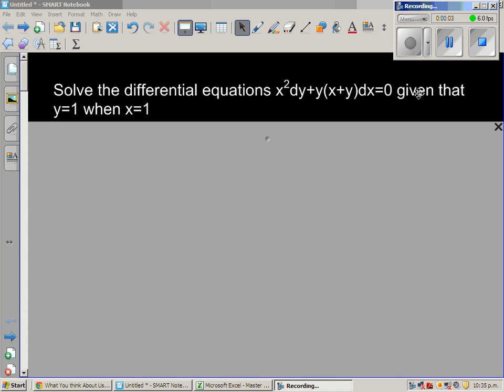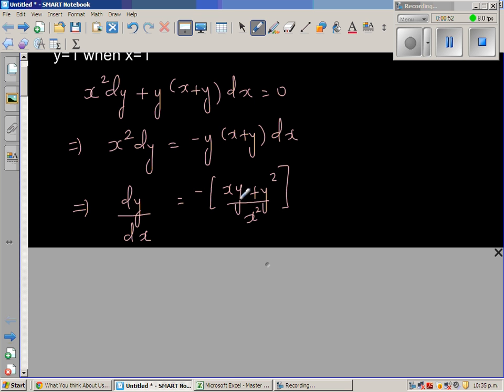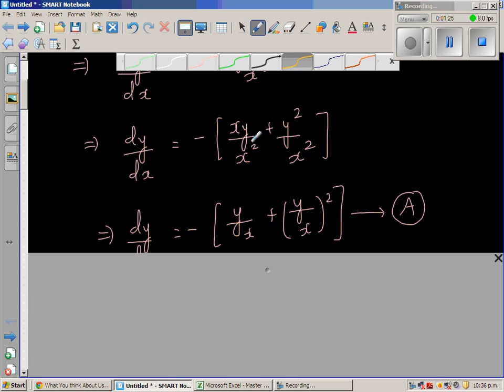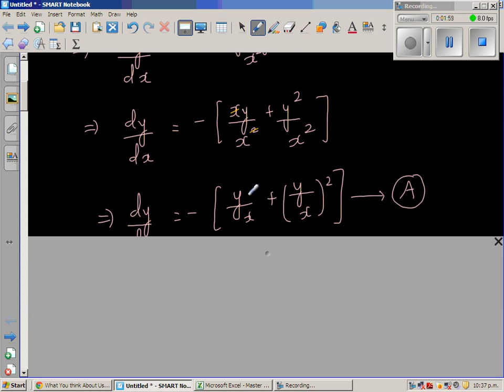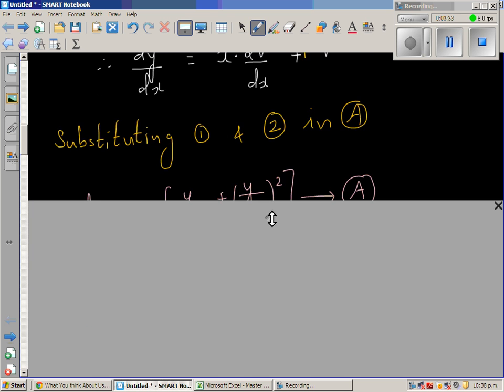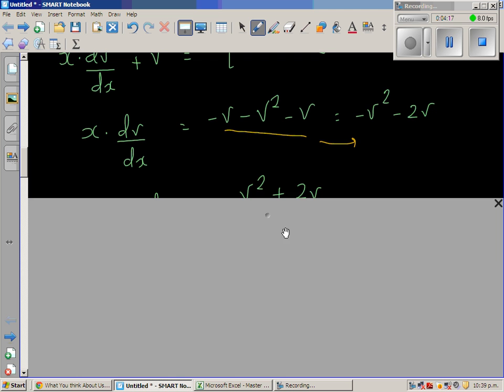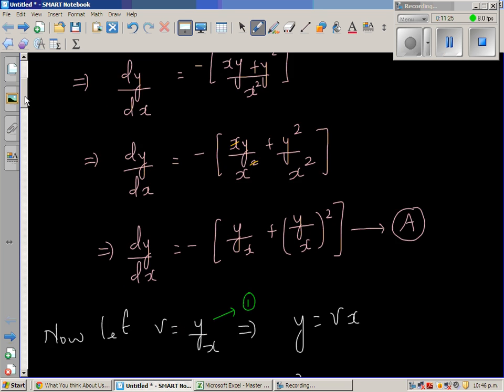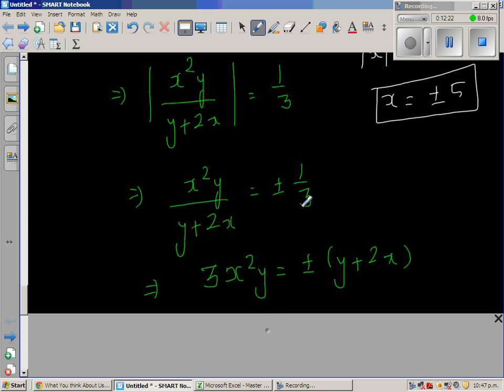Solution of homogeneous differential equation x^2dy+y(x+y)dx=0